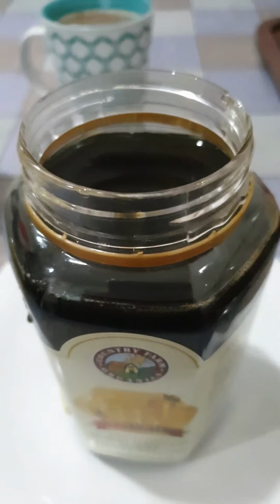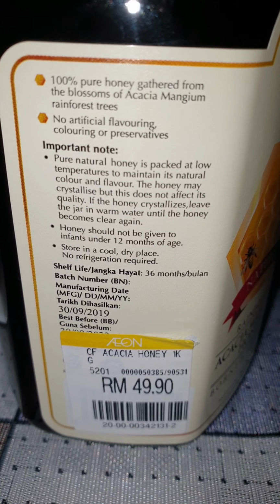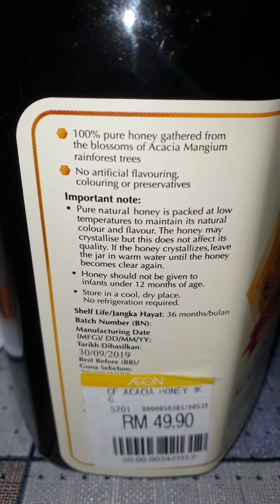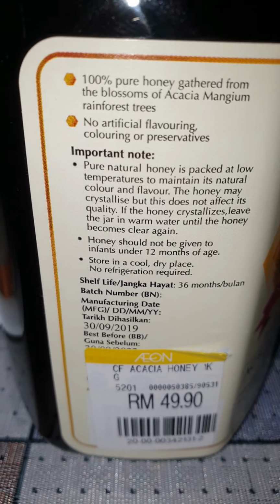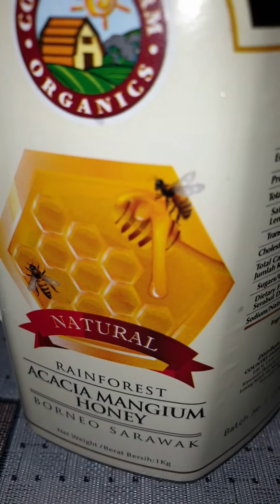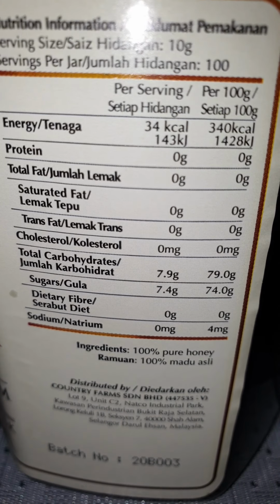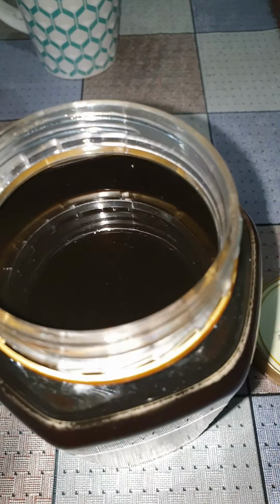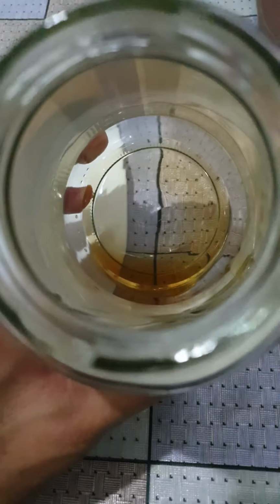Natural Rainforest Acacia mangium honey Borneo Sarawak | Breakfast 28 July 2020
Further information at